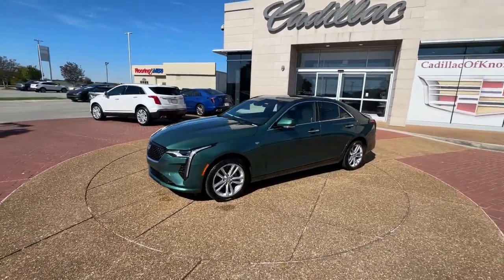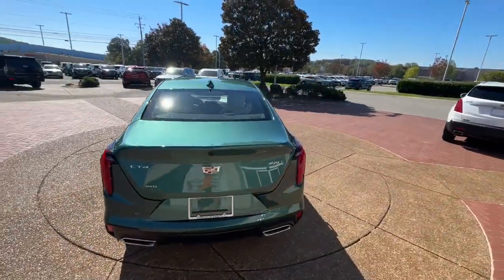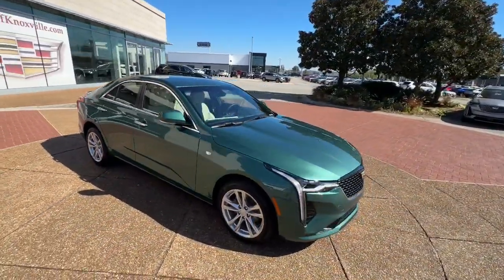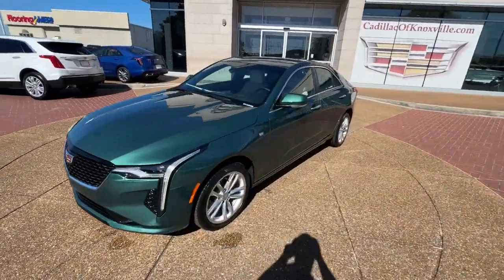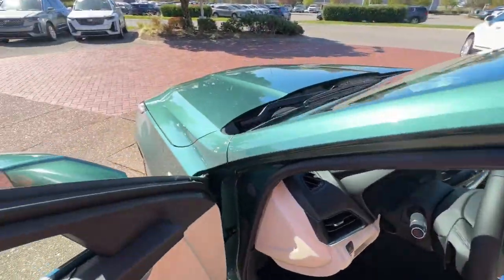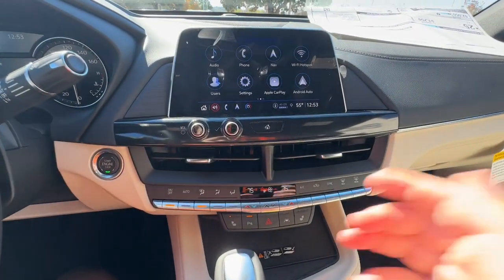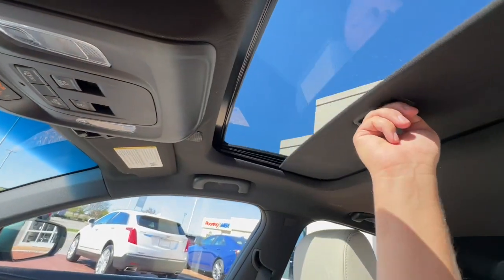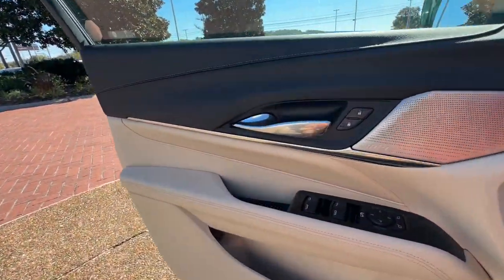2025 Cadillac CT4 Knoxville, Alcoa, Maryville, Sevierville, Lenior City, TN S0110890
Metallic New 2025 Cadillac CT4 Luxury available in Knoxville, Tennessee at Cadillac of Knoxville. Servicing the Alcoa, Maryville, Sevierville, Lenior City, TN area.

Electric Power Steering,Brakes 4-wheel antilock 4-wheel disc,Capless Fuel Fill,Headlamps LED,HD Radio,Seat adjuster driver 8-way power,Seat adjuster driver 2-way power lumbar adjustmen,Head restraints rear outboard positions 2-way ad,Sill plate cover Bright finish front door openin,Steering column manual tilt and telescoping,Windows power rear with Express-Down,Assist handles driver and front passenger,Brake automatic vehicle hold,HD Rear Vision Camera,Following Distance Indicator,Seat belts 3-point driver and front passenger in,Seat belts 3-point rear all seating positions,Safety Alert Seat,Rear seat reminder,ENGINE 2.0L TURBO 4-CYLINDER SIDI,Bluetooth Connection,Smart Device Integration,Integrated Turn Signal Mirrors,Driver Adjustable Lumbar,Power Passenger Seat,Leather Steering Wheel,Steering Wheel Audio Controls,Passenger Air Bag,Tire Pressure Monitor,Front Head Air Bag,Keyless Entry,Engine 2.0L Turbo 4-cylinder SIDI with Automati,Automatic Stop/Start with disable,Rear axle 2.85 ratio,Tow hook,Suspension Ride and Handling,Brake electronic parking,Moldings bright window surround,Tail lamps LED,Door handles body-color with bright accent,Seat belt color Black,Head restraints front 2-way adjustable,Steering wheel controls mounted audio phone and c,Steering wheel mounted Paddle Shift controls,Digital Compass,Driver Mode Selector,Window power driver Express Up/Down,Window power passenger Express Up/Down,Cruise control electronic with set and resume spe,Power outlet rear auxiliary 12-volt located in c,Air vents rear console,Air filter pollutant,Mirror inside rearview manual day/night with tilt,Airbag Passenger Sensing System sensor indicator,Rear Wheel Drive,4 Cylinder Engine,WHEELS 17 (43.2 CM) ALLY WITH BRIGHT SILVER FINI,Bucket Seats,MP3 Player,Auxiliary Audio Input,Tow Hooks,Power Steering,ABS,Heated Mirrors,WiFi Hotspot,Power Drivers Seat,Pass-Through Rear Seat,Power Windows,Cruise Control,Air Conditioning,Driver Vanity Mirror,Passenger Vanity Mirror,Front Side Air Bag,Back-Up Camera,Passenger Air Bag On/off Switch,Rear Head Air Bag,Exhaust dual outlet with bright tips,Spare wheel delete,Rocker molding body-color,Tail lamps red outer lens,Mirrors outside heated power-adjustable body-col,Windshield acoustic laminated glass,Glass laminated acoustic front side glass,Audio system feature premium 8-speaker system (Up,Seat adjuster front passenger 6-way power,Seats rear split-folding,Steering wheel leather-wrapped,Gauge cluster dual digital Driver Information Cen,Adaptive Remote Start,Power outlet front auxiliary 12-volt located in,Climate control dual-zone automatic with humidity,Visors driver and front passenger illuminated van,Assist handles rear outboard,Airbags dual-stage frontal seat-mounted side-impa,Rear Park Assist,Tire Pressure Monitoring System,Drivetrain rear-wheel drive,Turbocharged,Gasoline Fuel,Aluminum Wheels,TIRES P225/45R17 ALL-SEASON SELF-SEALING,Tires - Front All-Season,Tires - Rear All-Season,Seats Front Bucket,CADILLAC USER EXPERIENCE AM/FM STEREO,AM/FM Radio,Driver Restriction Features,4-Wheel Disc Brakes,Power Mirror(s),Rear Bench Seat,Adjustable Steering Wheel,Remote Engine Start,Climate Control,Multi-Zone Air Conditioning,Driver Illuminated Vanity Mirror,Passenger Air Bag Sensor,Driver Air Bag,Rear Parking Aid,Floor Mats,Power Door Locks,Navigation System